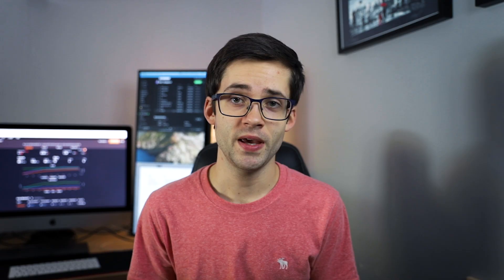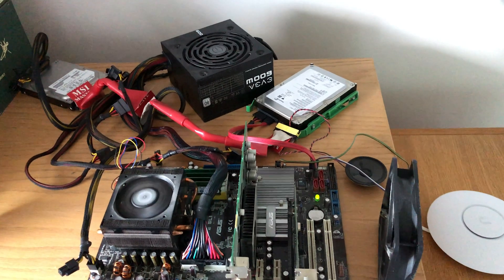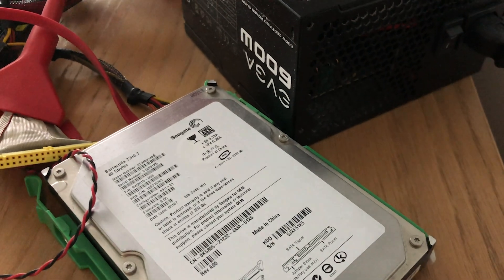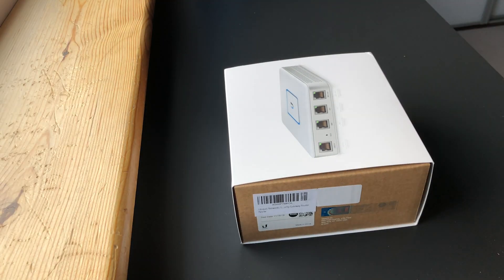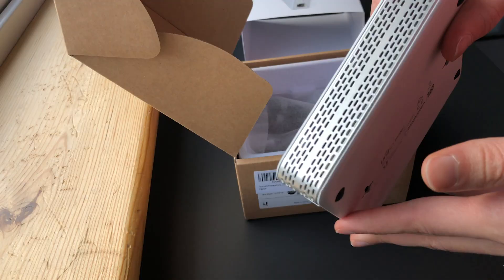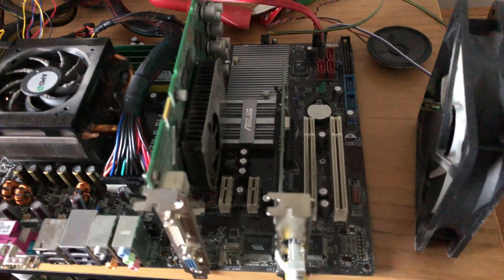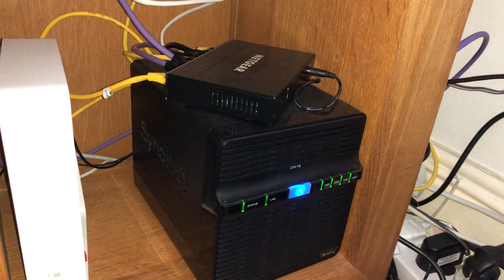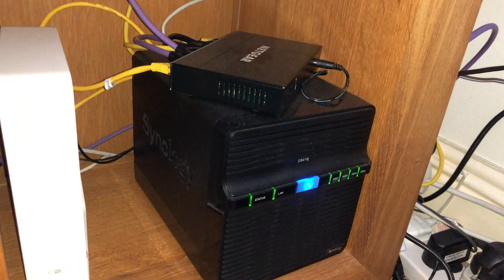Internet setup - UniFi/PfSense - 2020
In this video I discuss my upgrade from a pFsense router to the UniFi USG and why I did this. Using my Unifi access points to cover the house.